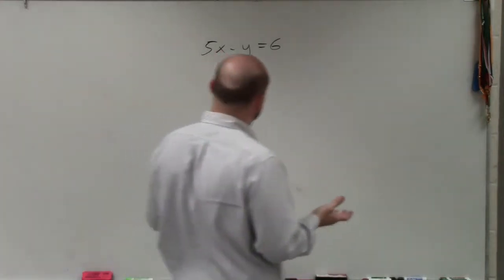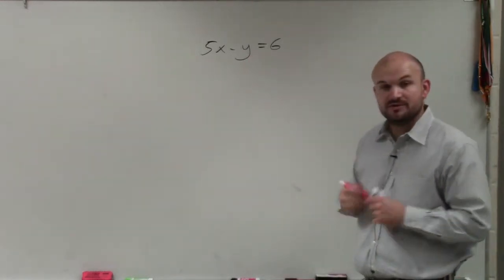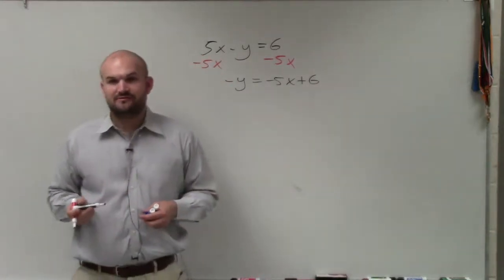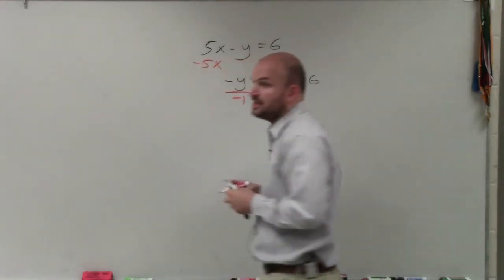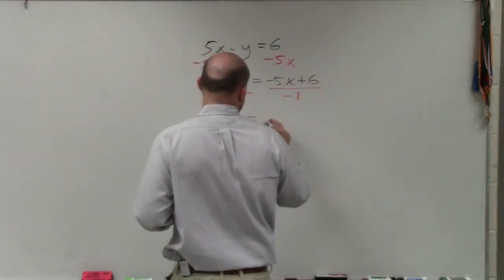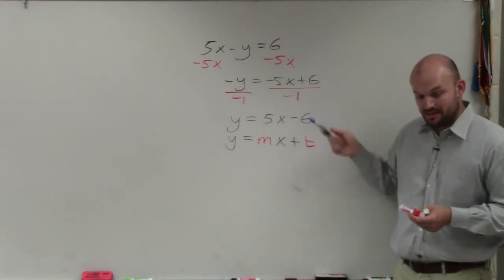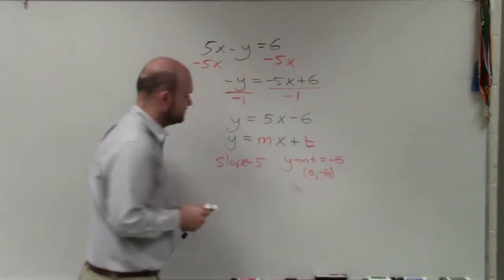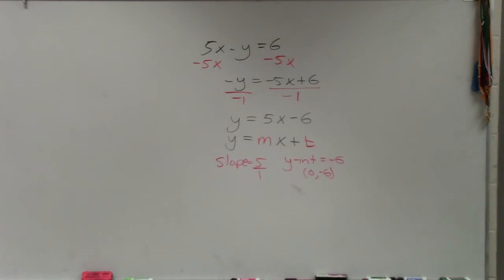Learn how to write the equation in slope intercept form and identify slope and y interce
👉 Learn how to write the equation of a line in a point-slope form. The equation of a line is such that its highest exponent on its variable(s) is 1. (i.e. there are no exponents in its variable(s)). There are various forms which we can write the equation of a line: the point-slope form, the slope-intercept form, the standard form, etc.

The slope-intercept form of the equation of a line is given by y = mx + c. where m is the slope of the line and c is the y-intercept. Given an equation of a line in another form, we can rewrite the equation in slope intercept form by making y the subject of the formula in the given equation.